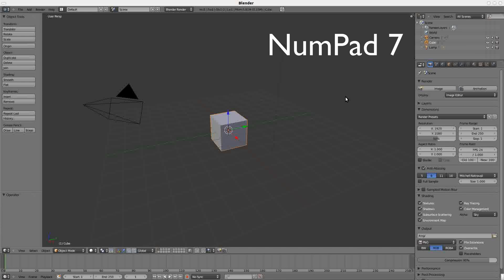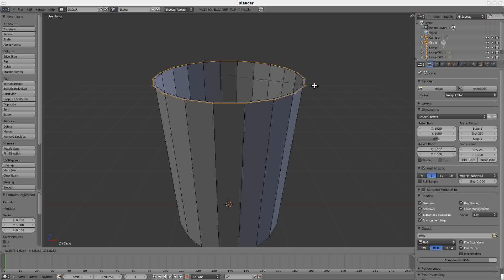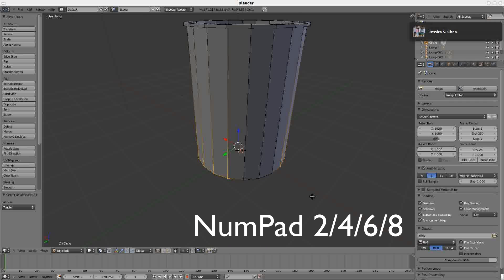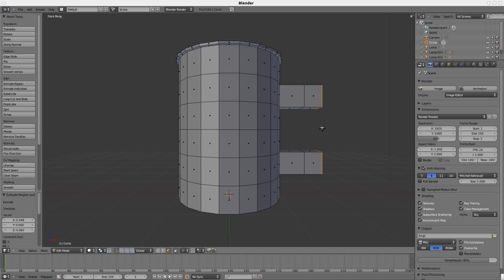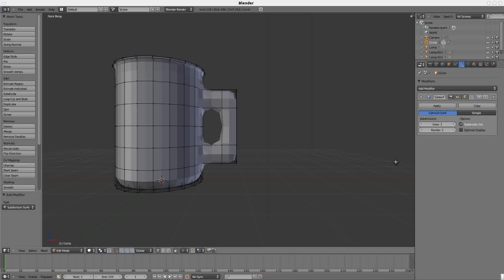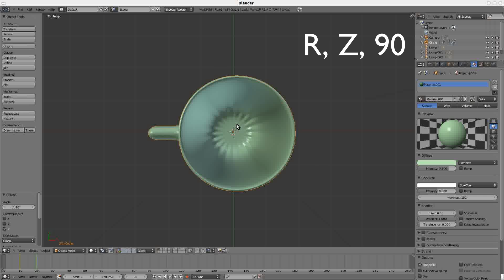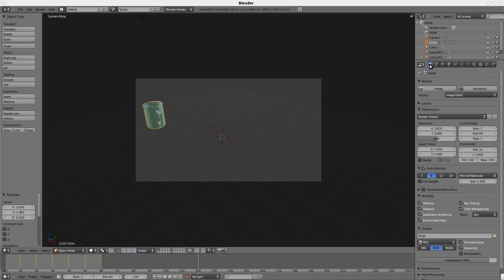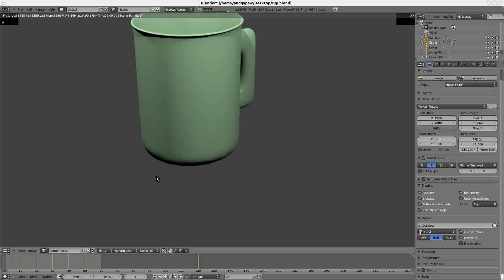[Blender 2.5] Basic Modeling: Cup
Blender 2.5 Beta
Basic Tutorial
3D Modelling
Cup

This is adapted from chchvideo's "Blender 2.5 Basic tutorial, The Mug"
Basically a more verbose and simplified method.
My first tutorial, hope it helps...